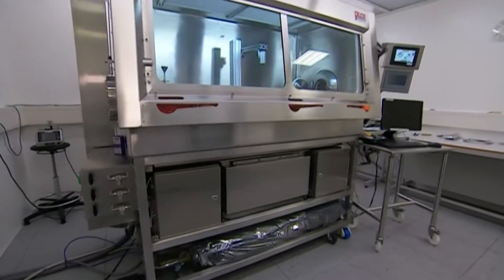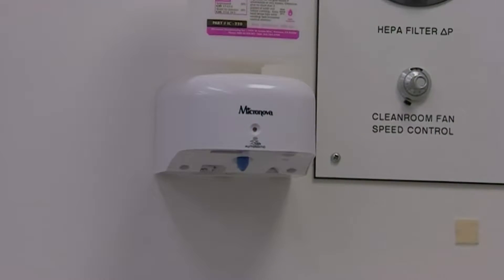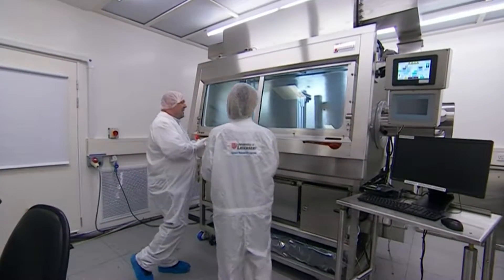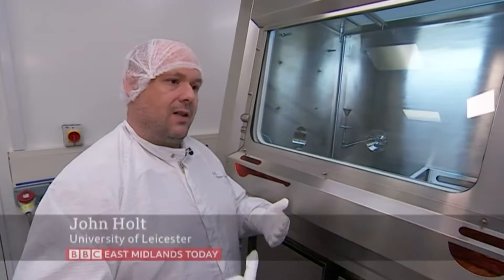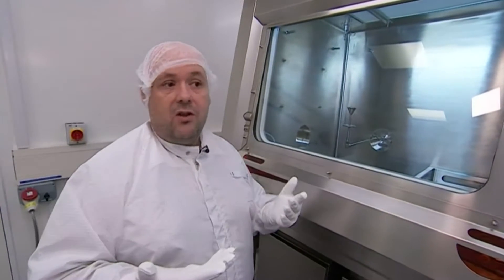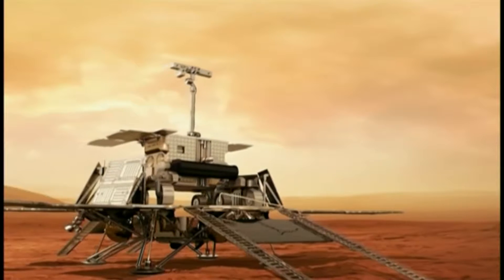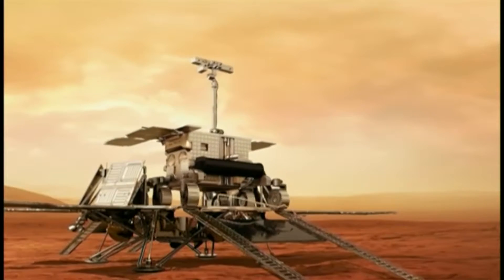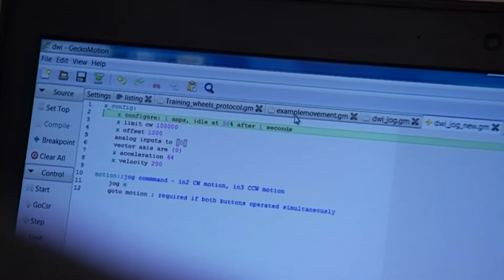Double walled isolator to analyse samples from Mars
Researchers at the University of Leicester are developing a double walled isolator to analyse samples returned from the planet Mars.